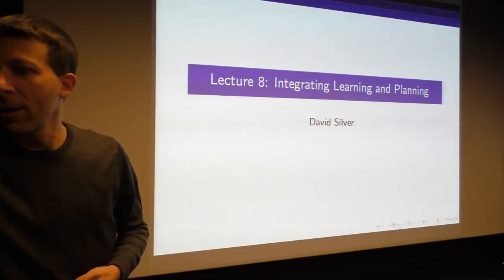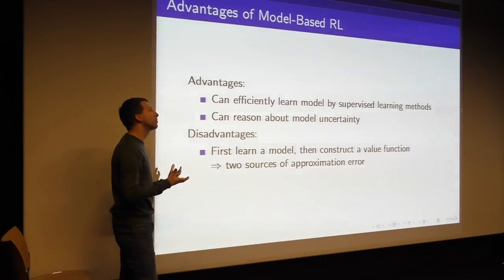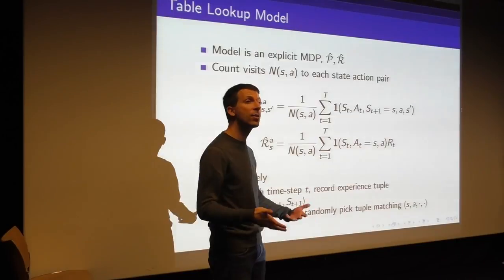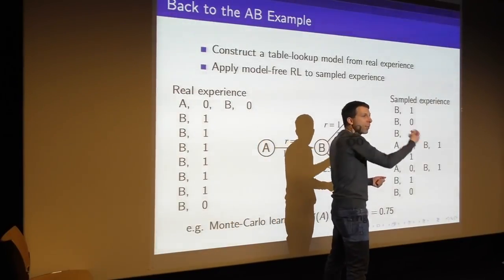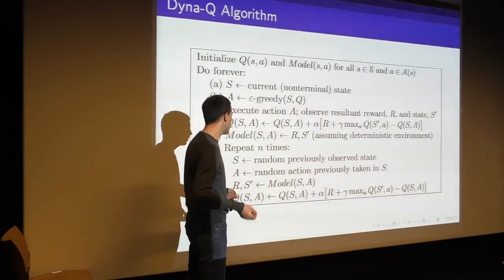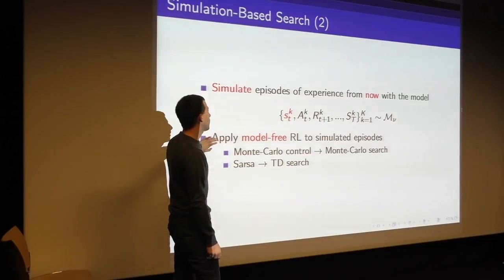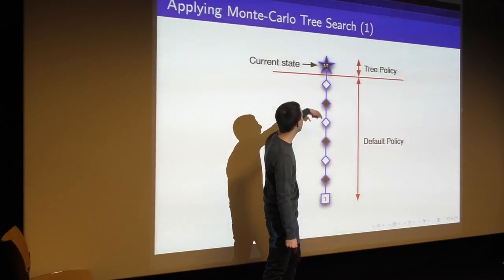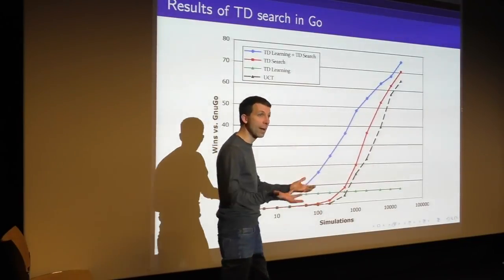Lecture8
Test Description